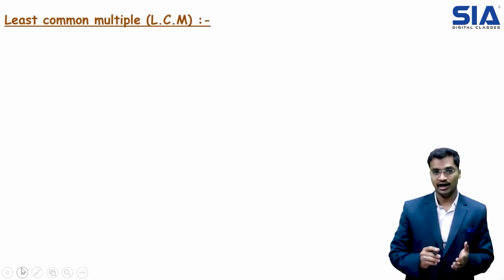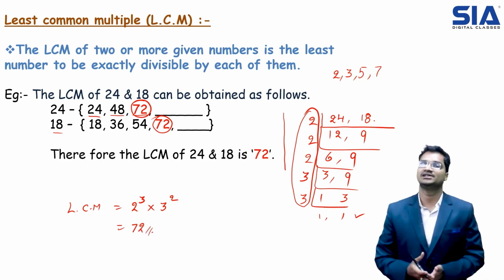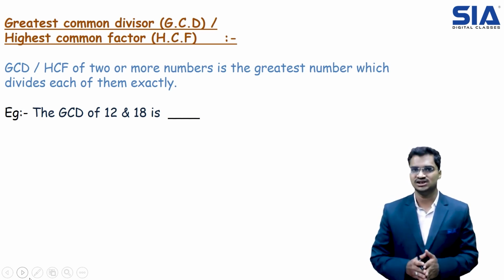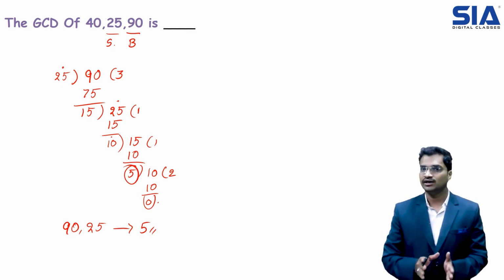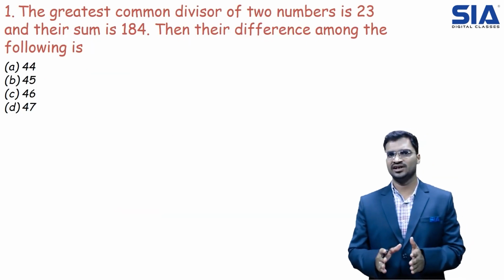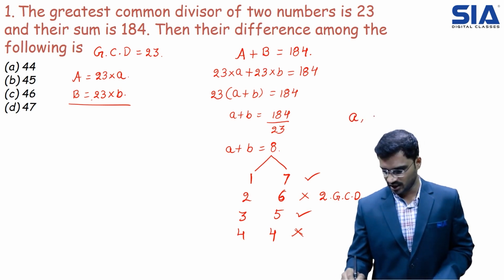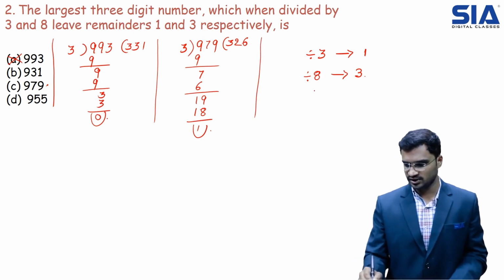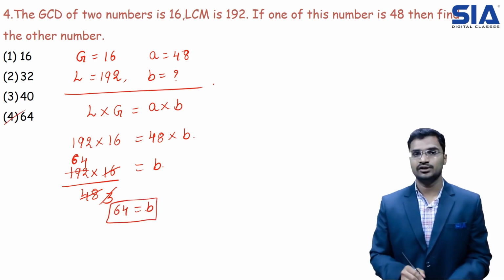LCM&GCD || Mathematical Ability|ICET